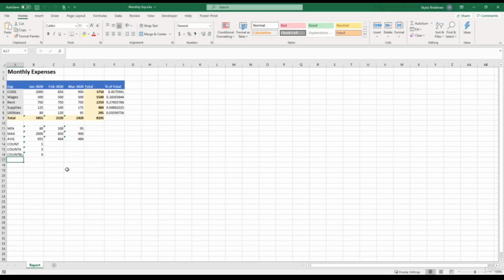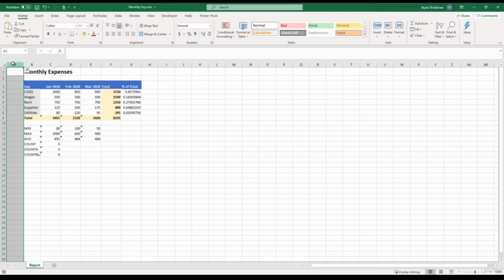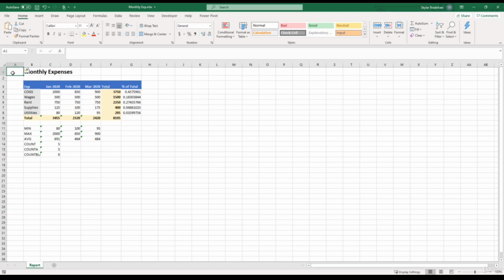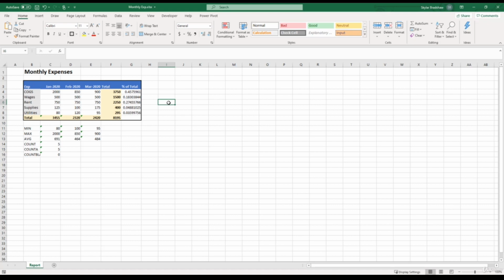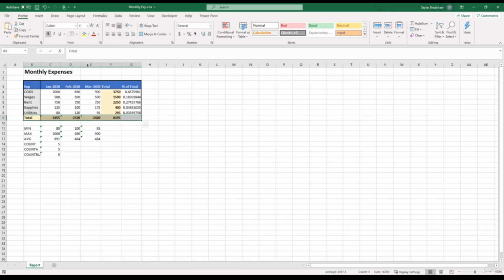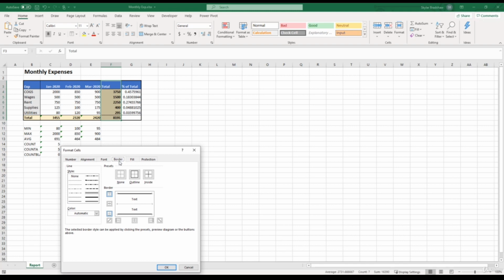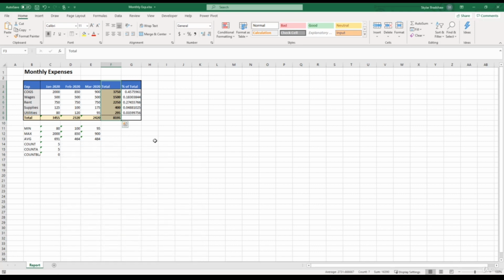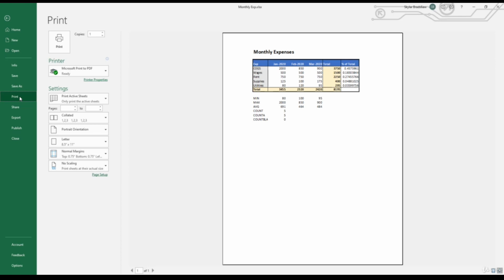2. Adding Cell Borders